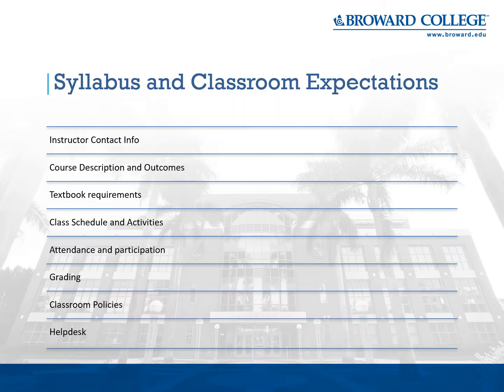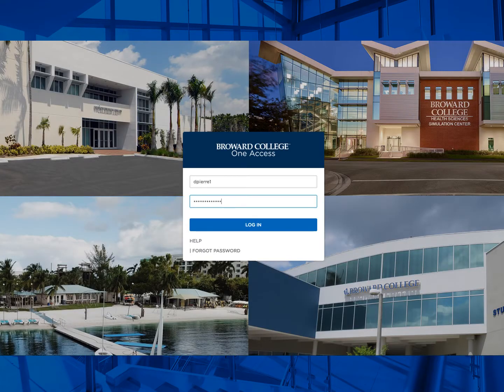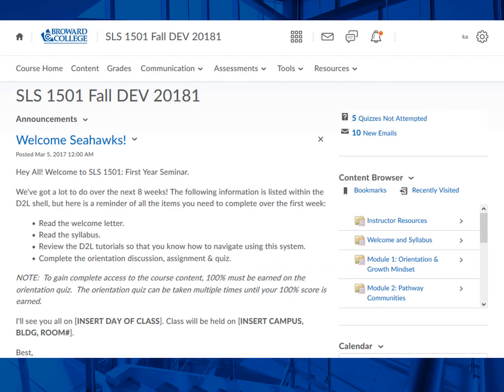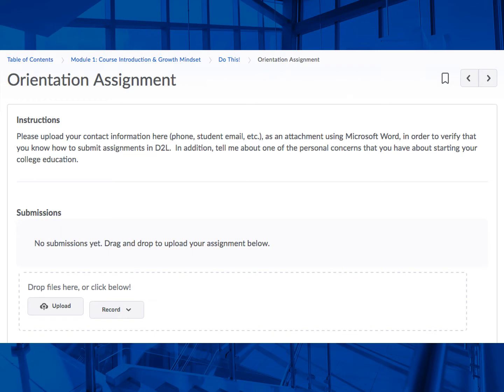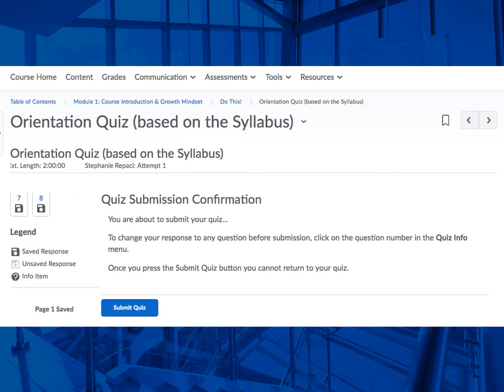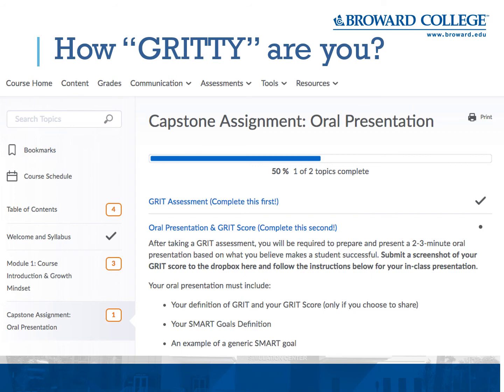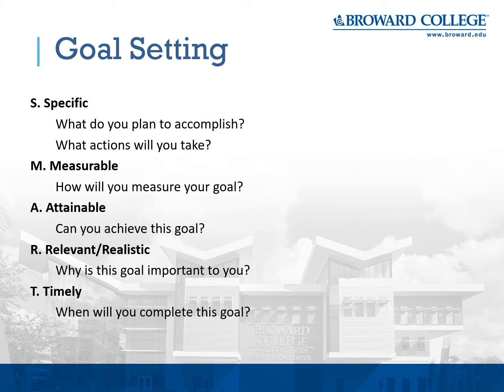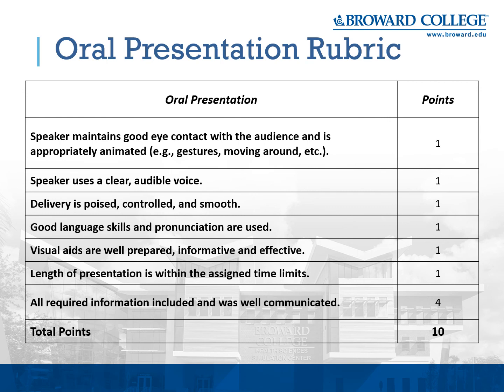SLS1501 Hargrett Module 1 Presentation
Learn how to access D2L, learn about SMART goals, GRIT and your Oral Presentation guildlines.